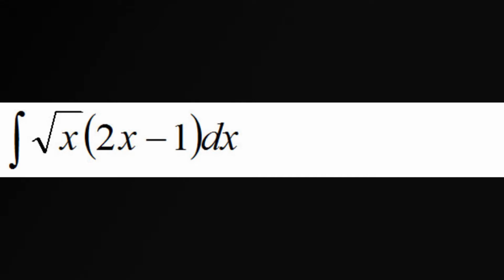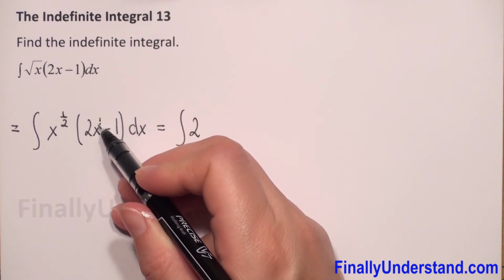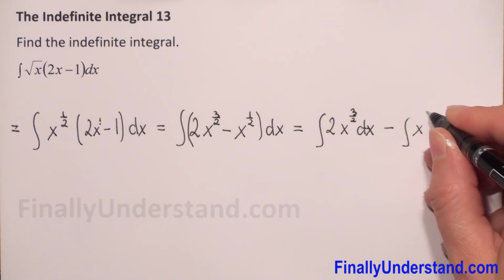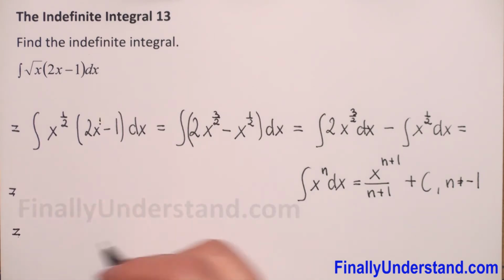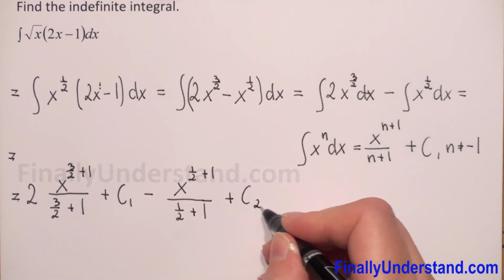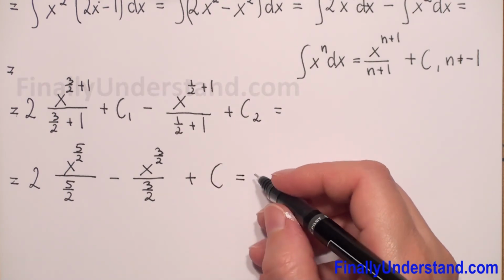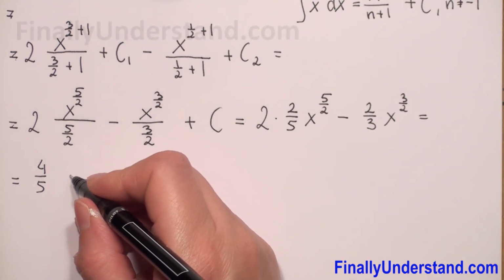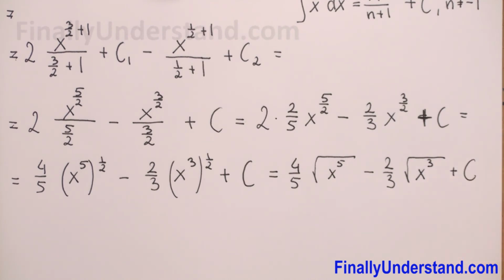How to Find the Indefinite Integral – Step-by-Step Tutorial 13